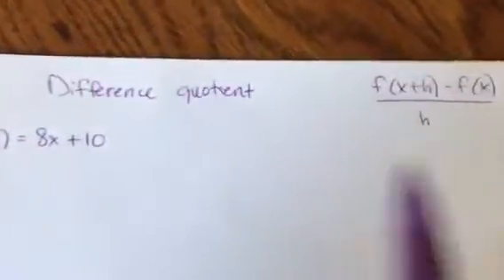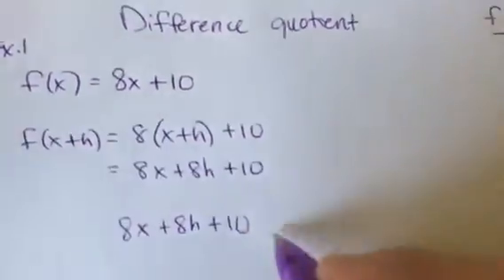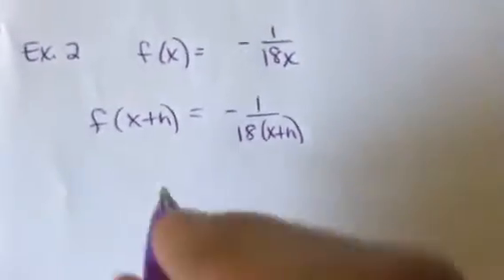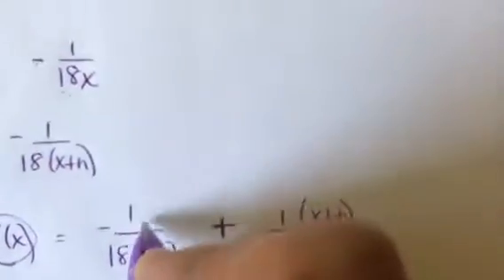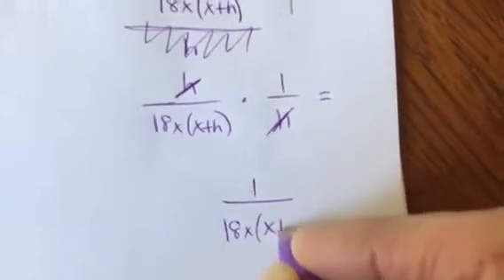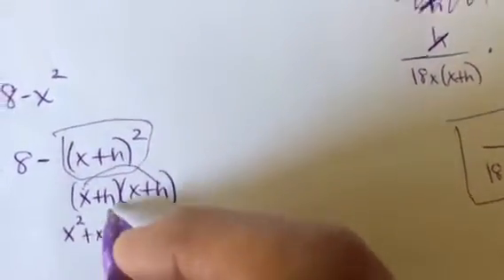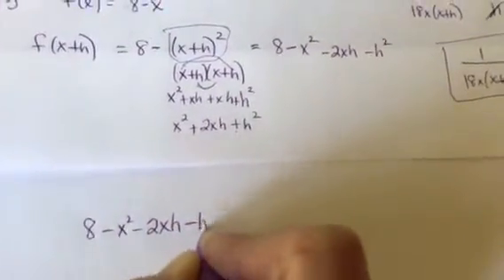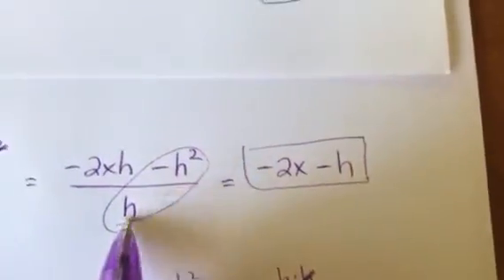Parker's Difference Quotient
OTC Examples for finding the difference quotient.